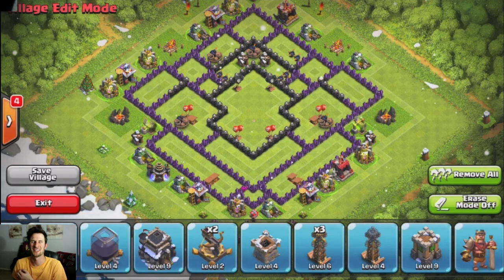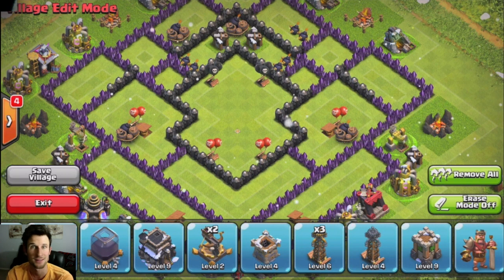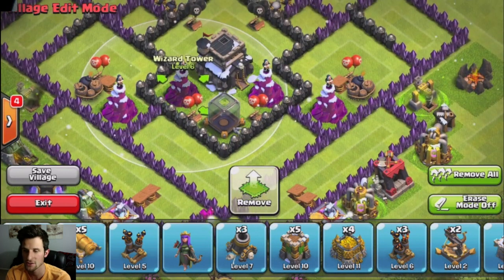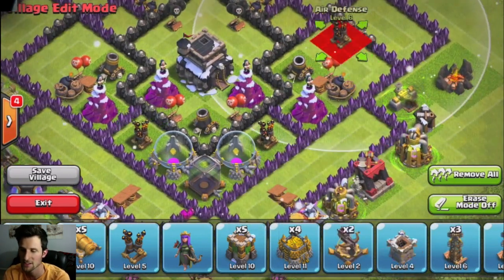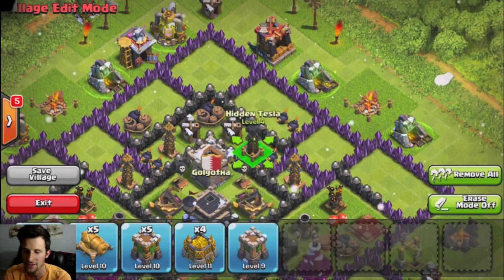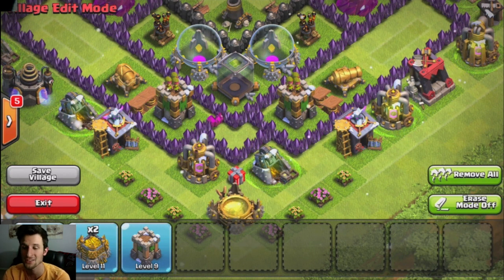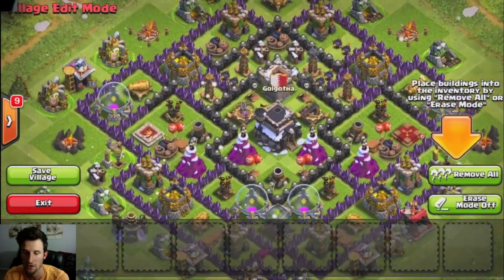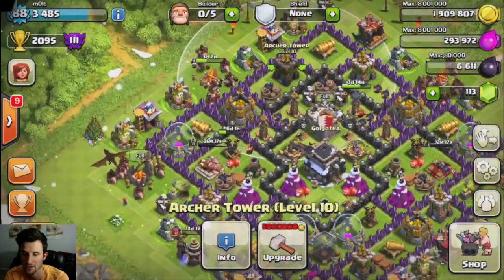Clash of Clans :: TH9 Trophy Pushing Base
Check out my base In game for any tweaks I may have done!